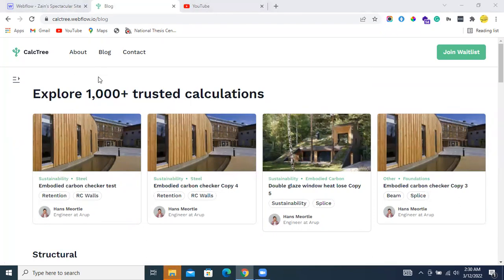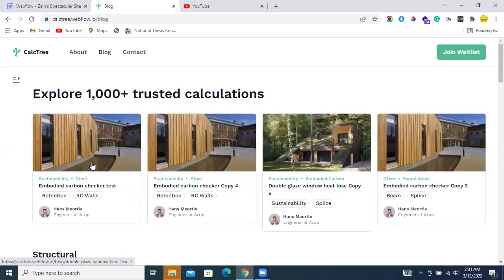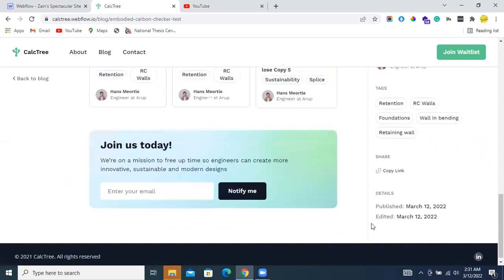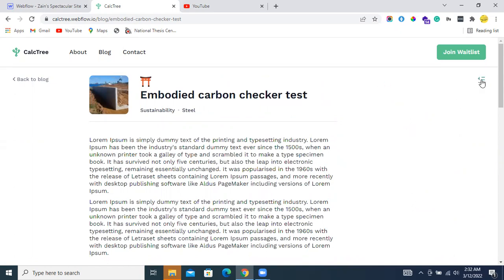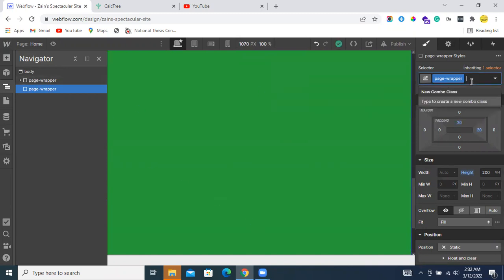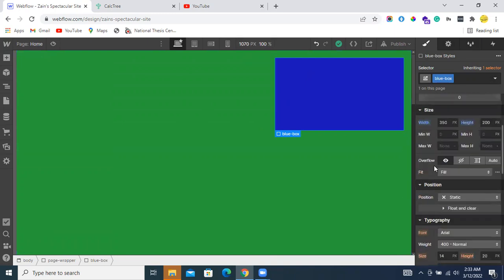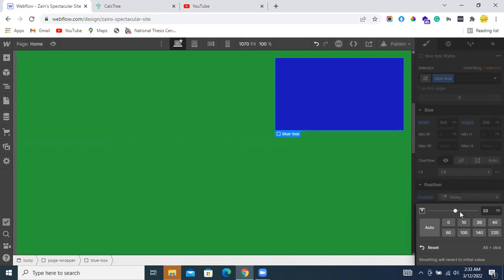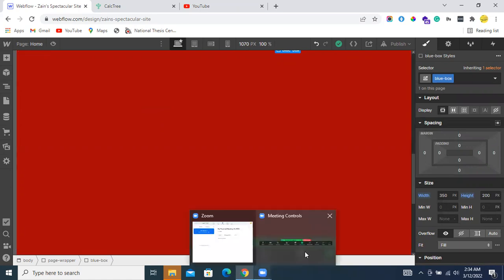how to make elements sticky within webflow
sticky section in webflow